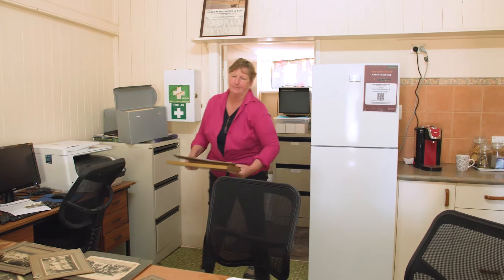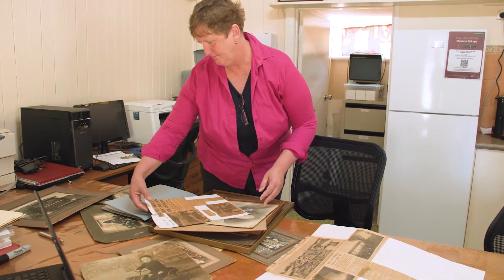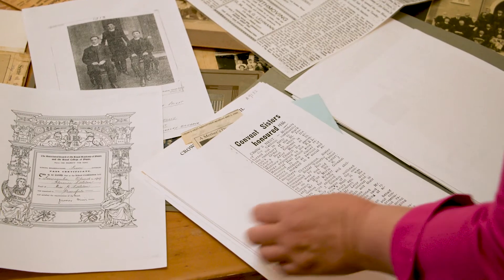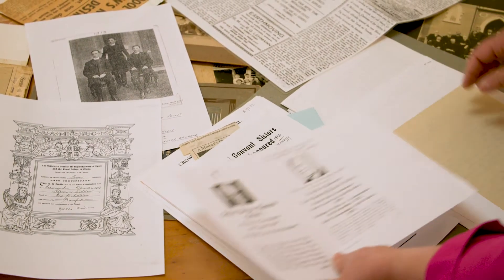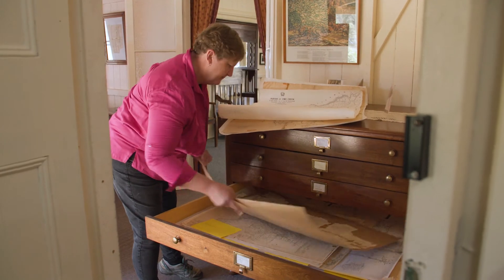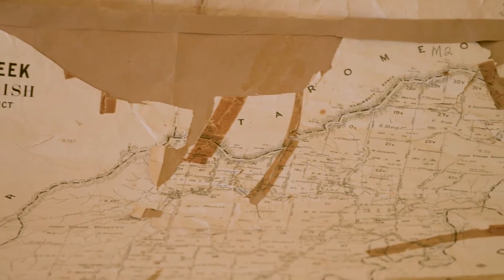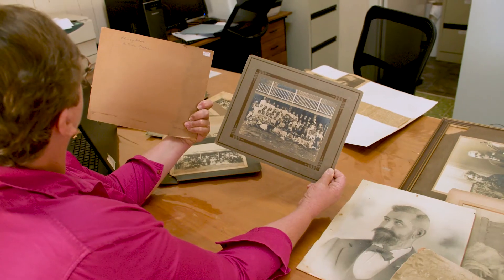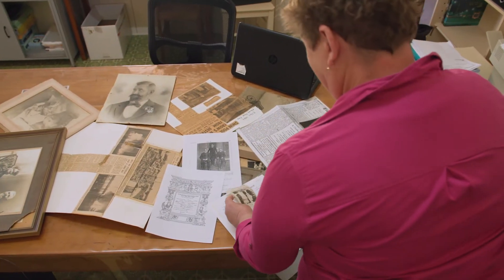Toowoomba Regional Council Community Grant 21/22 | Crows Nest Museum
56 local clubs and organisations received a share in over $332,000 of funding in round one of our Community Grants for 2021/22.

Our grant program gives local clubs and organisations a boost so they can continue delivering a valuable service to our community.

The Crows Nest Museum was one of the organisations that received funding in this round of grants to help digitize and safeguard their treasured photos, paper files and records.